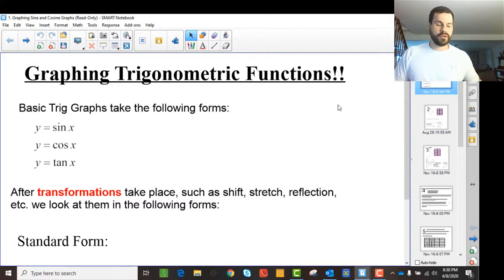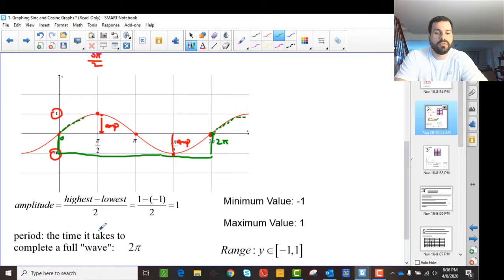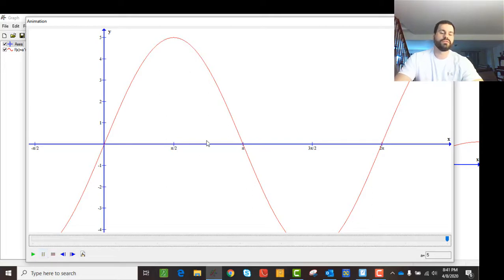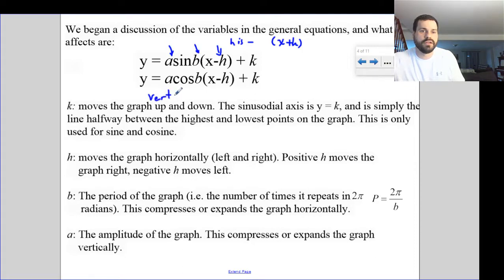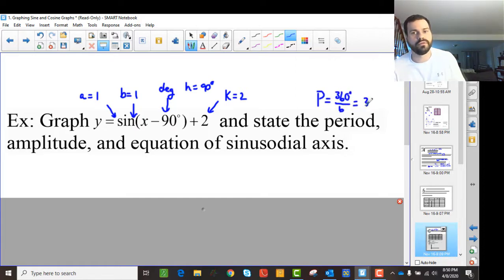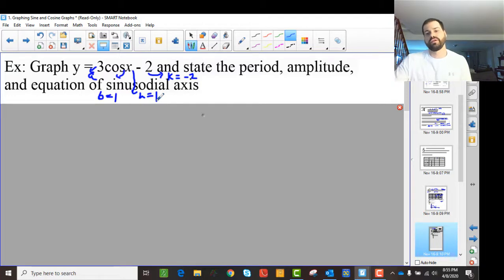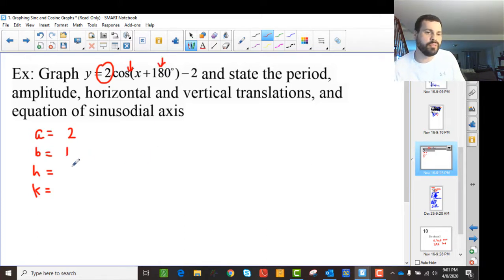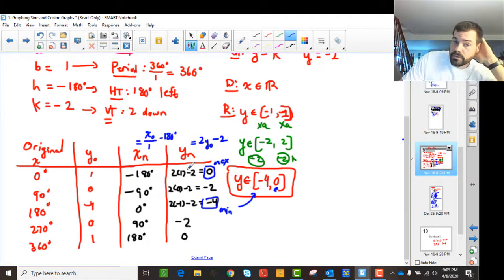Graphing Sine and Cosine